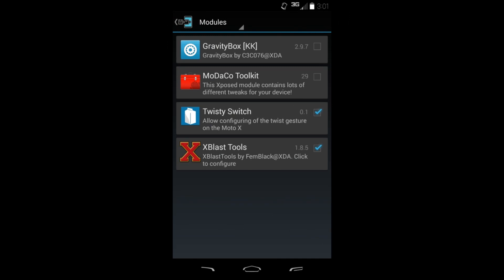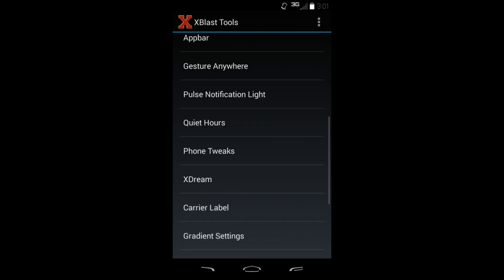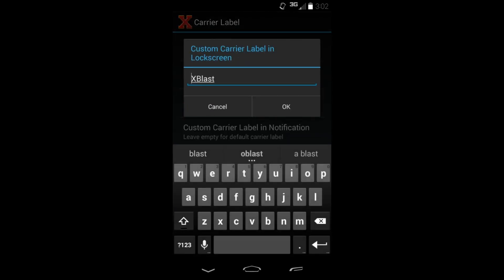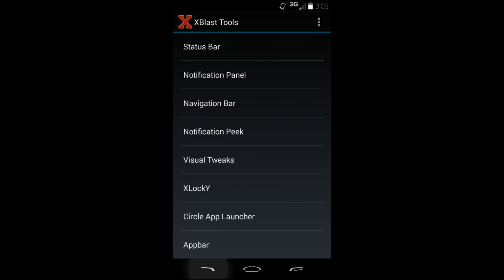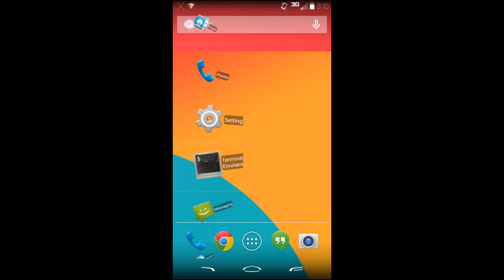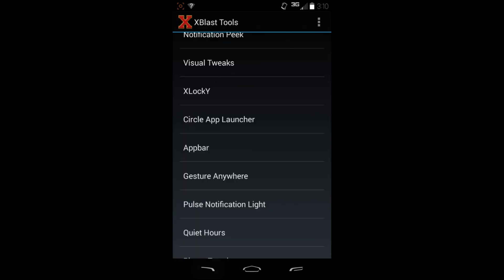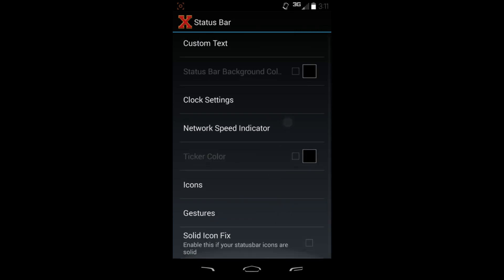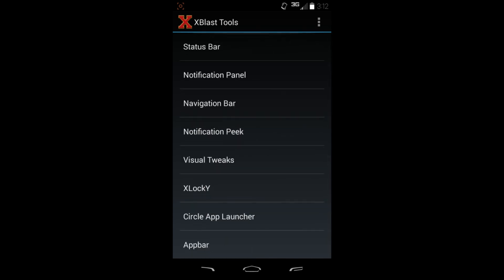XBlast Tools xposed Module Overview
You can download xposed installer here at XDA ROOT is required
LInk to the Xposed Framework community on Google Plus please come check us out

5 Things you need to know before rooting or hacking your android device